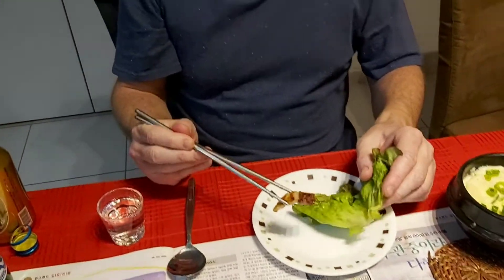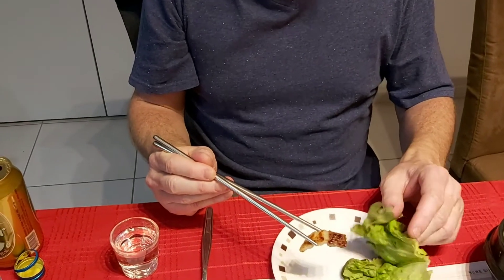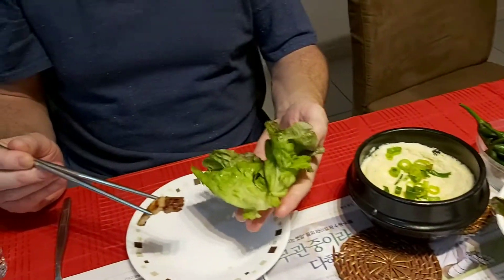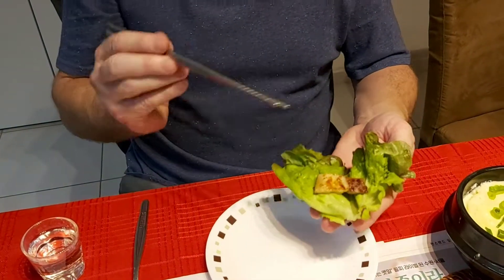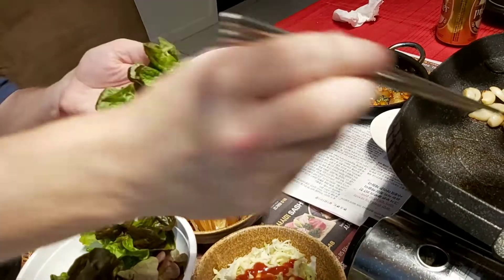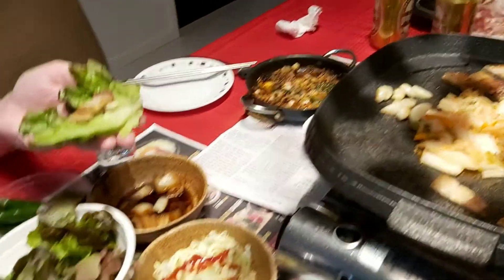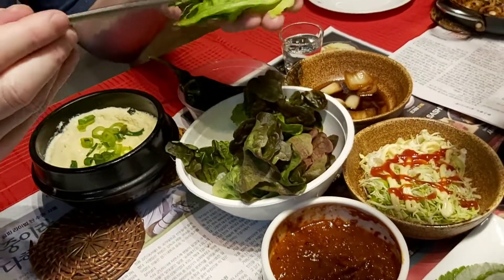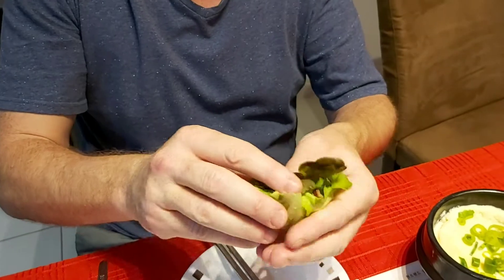Dinner Table 22.08.20 - Pork & Beef BBQ, Spicy Baby Octopus and Soju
Samgyupsal and Daesun Busan Soju